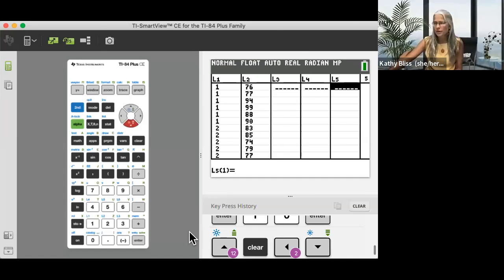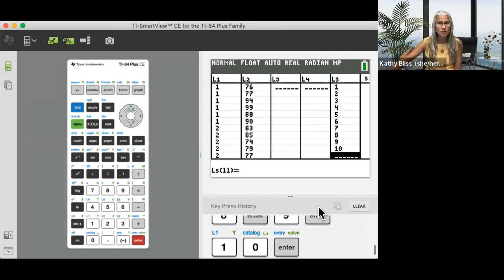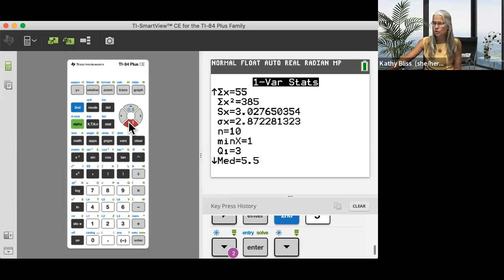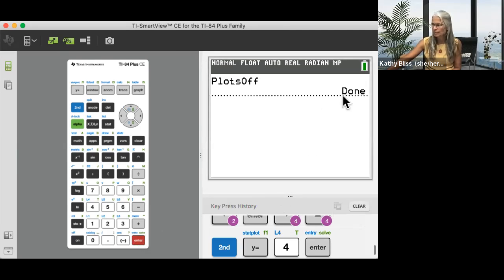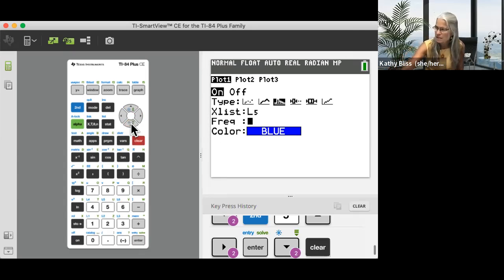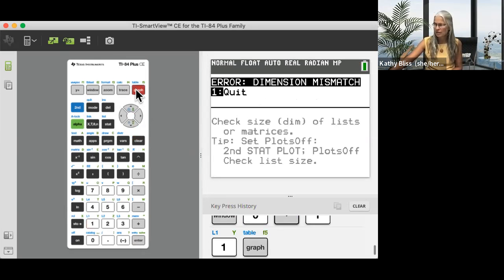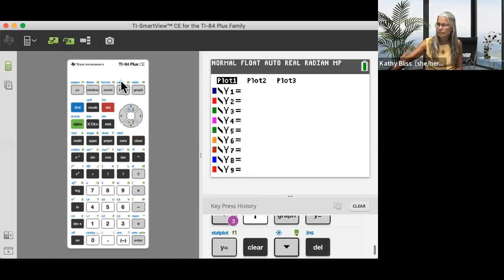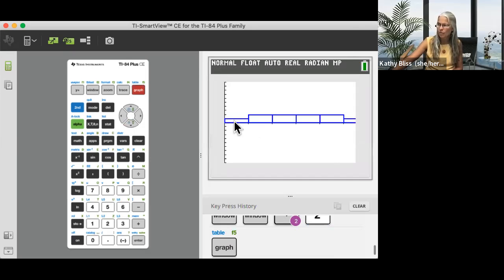TI-84 Input data and 1 Var Stats